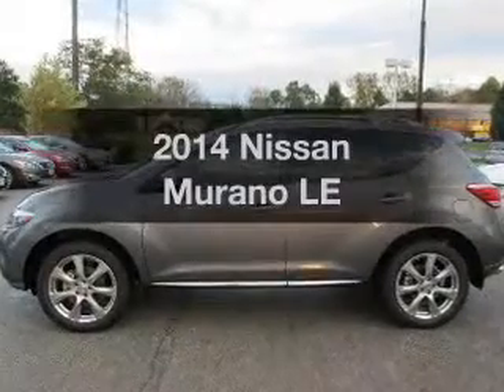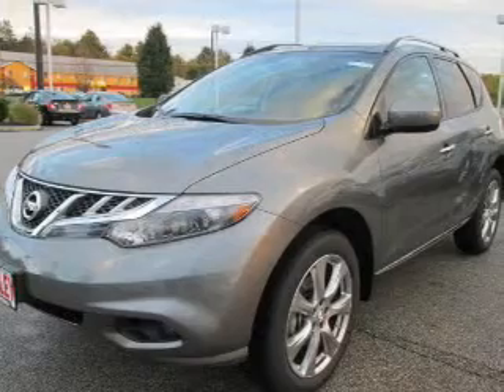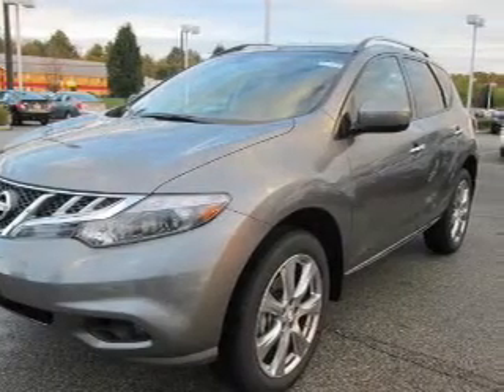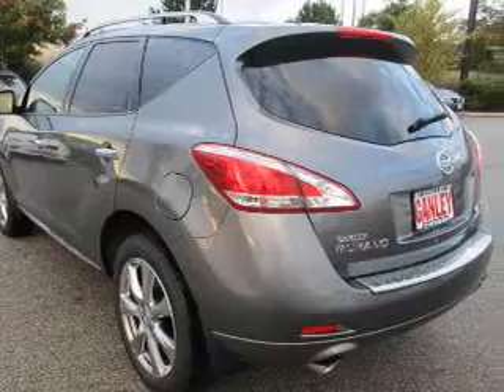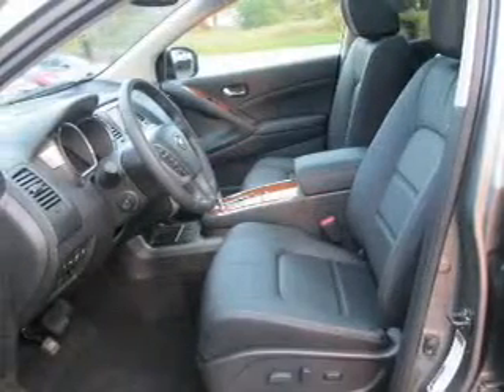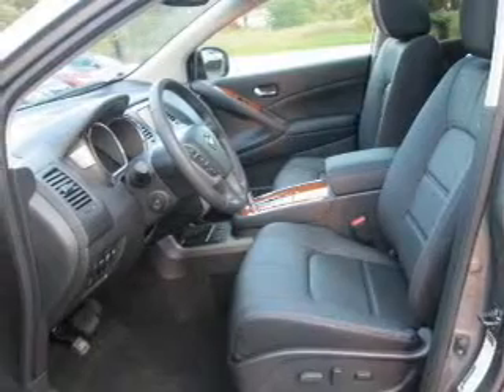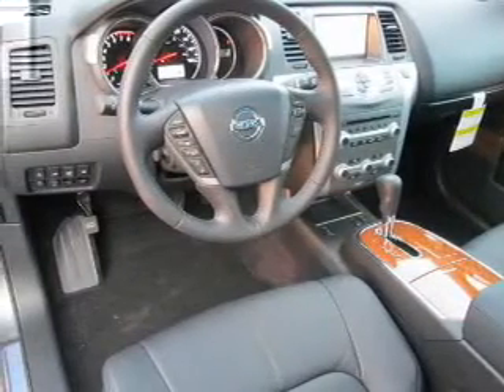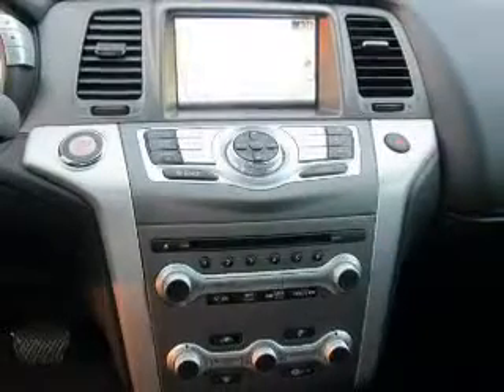2014 Nissan Murano - MEDINA OH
Year: 2014
Make: Nissan
Model: Murano
Trim: LE
Engine: 3.5 liter 6 cylinder 24 valve
Transmission: Automatic CVT
Color: Gun Metallic
Mileage: 3
Address:
5180 MONTVILLE DR